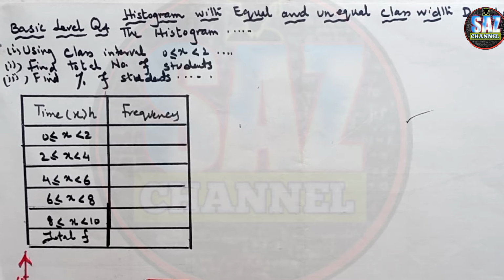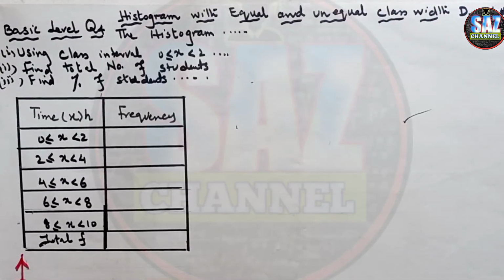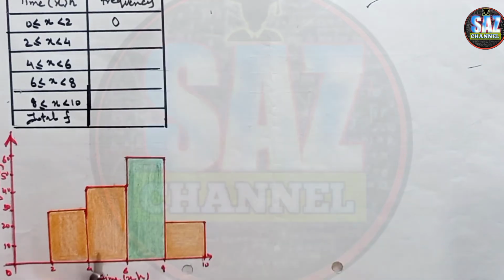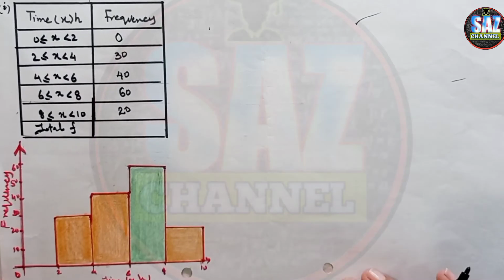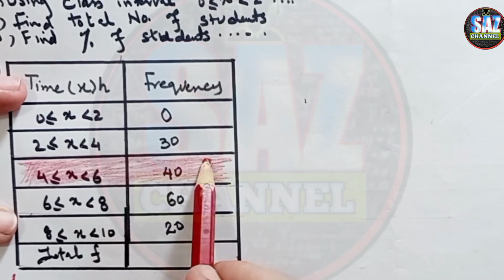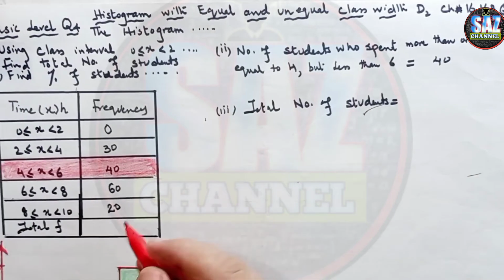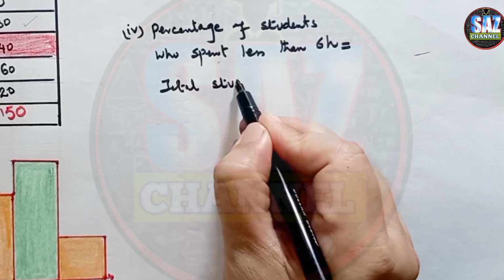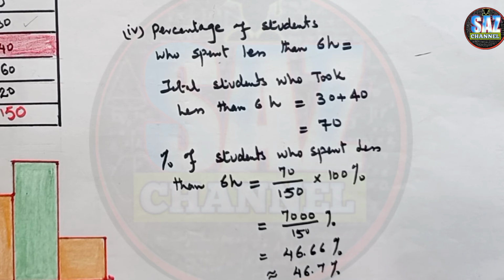Histogram|Frequency table| Frequency table with given Histogram| NSMD2(7TH ED)|EX#12B|Q#4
This video lesson is based on solution of problems involving construction of frequency table when histogram is already given